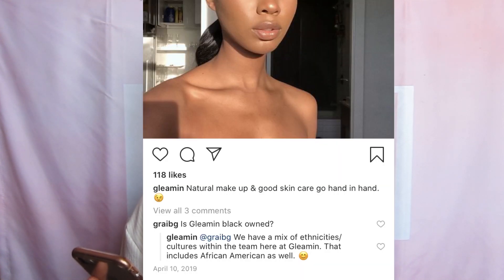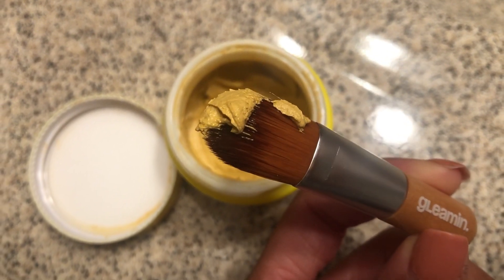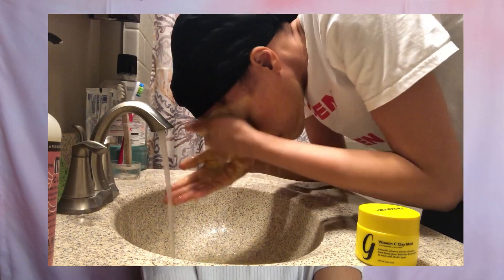One Month using GLEAMIN Turmeric Clay Mask on my acne scars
One month using Gleamin Turmeric Clay Mask

A New Series! I’m trying Viral Instagram Products to see if they really work and today I’ve got my HONEST opinion after 30 Days of using Gleamin, a Turmeric Vitamin C Mask. Who’s behind Gleamin? Are they black owned? Does the Turmeric stain? Did it help with acne scars and hyperpigmentation? I’m answering ALL your questions

::A B O U T   M E::
Hey it’s Kimberlee! I post videos on affordable vegan/cruelty free products including skin care, hair care, and more!